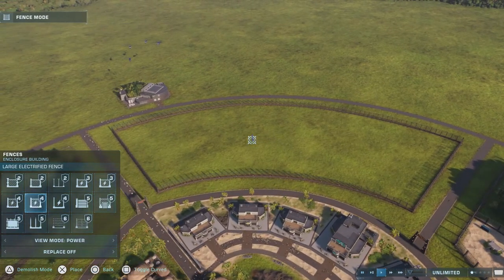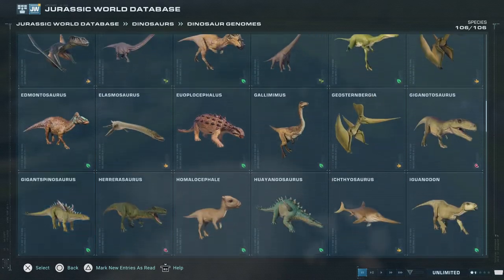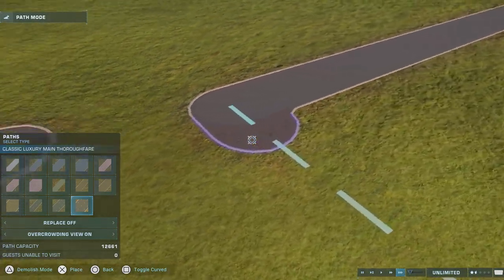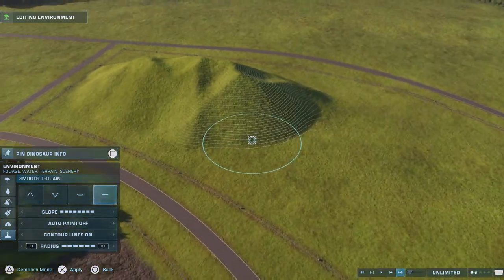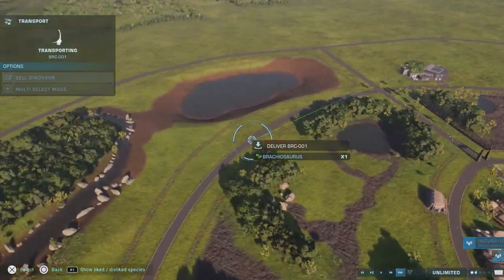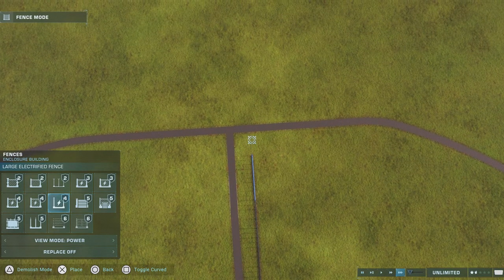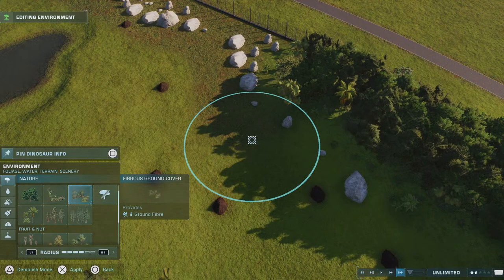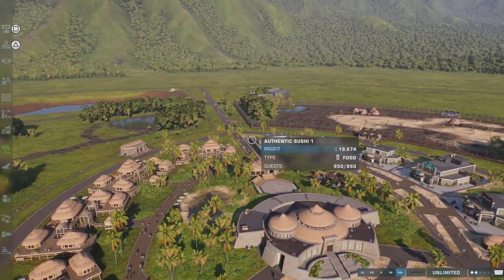HAMMOND'S DREAM CONTINUES - Jurassic World Evo 2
Watch as Steve continues to build Hammonds perfect Jurassic Park